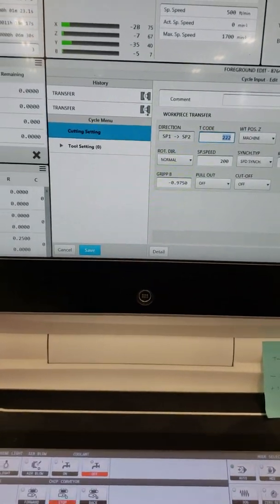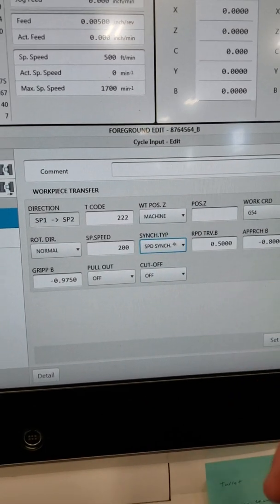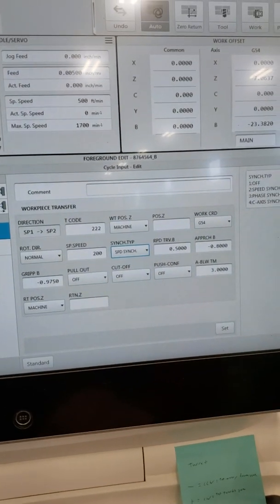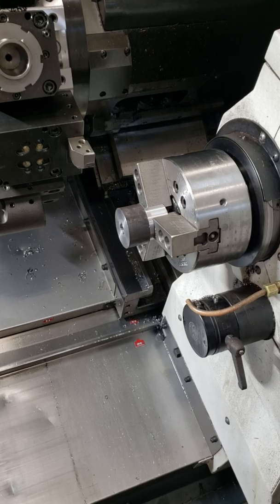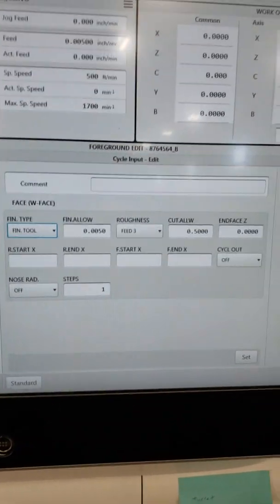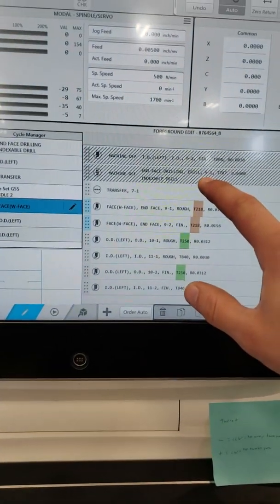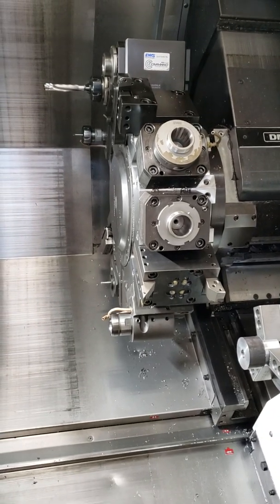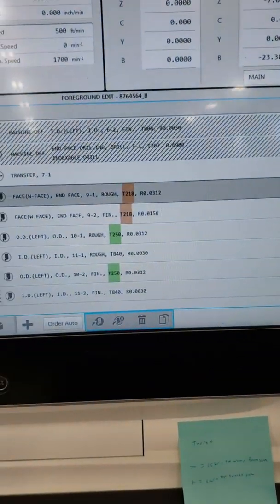DMG MORI 2500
understanding transfer and tool setup.